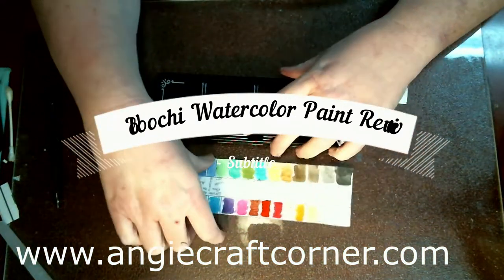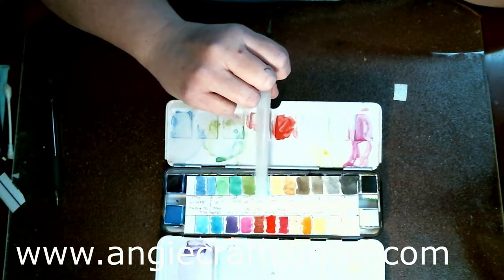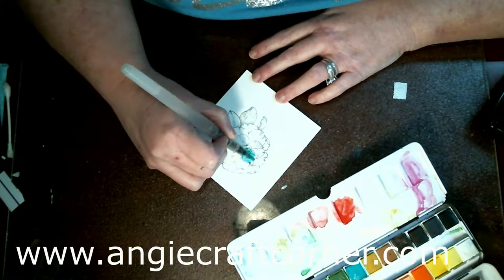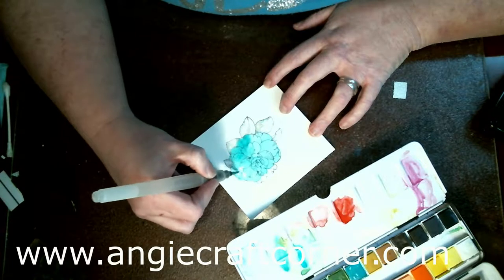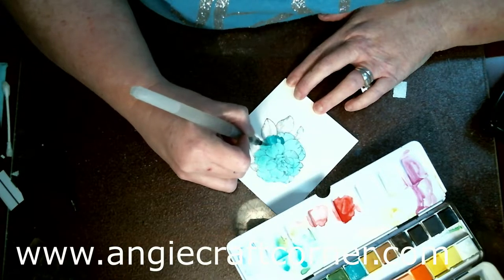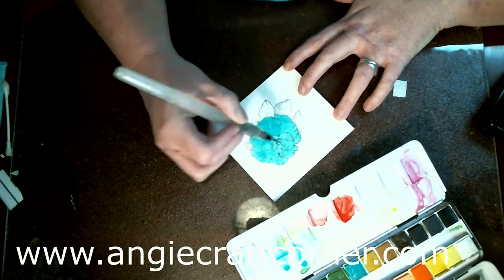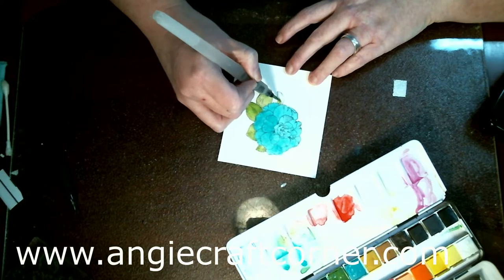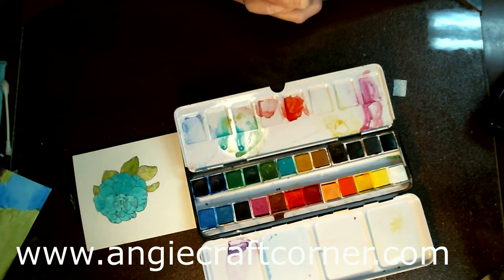Uloochi watercolor review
Uloochi Watercolor Paints:

Canson Waterpaper: